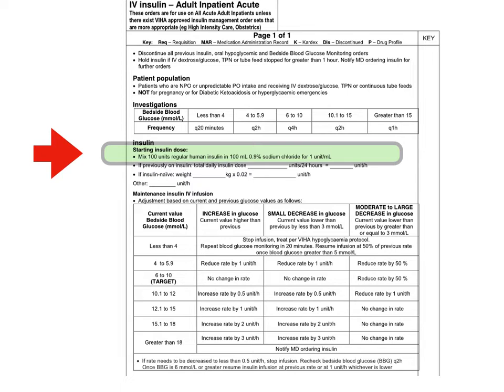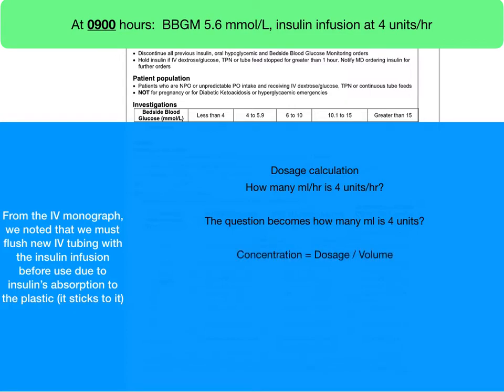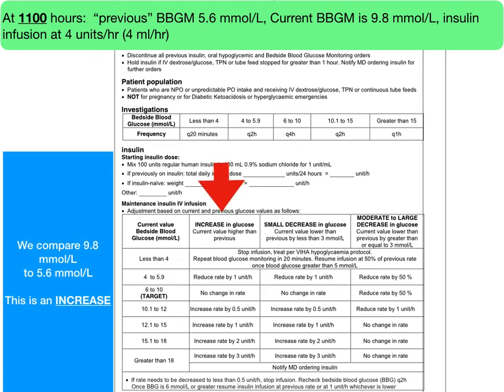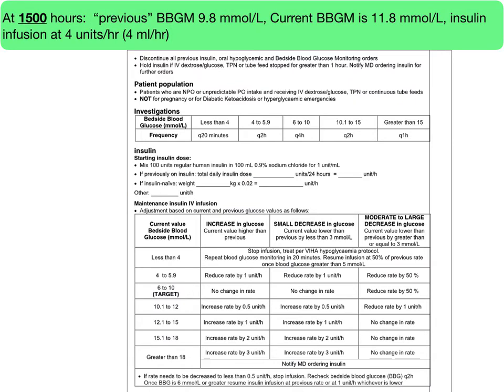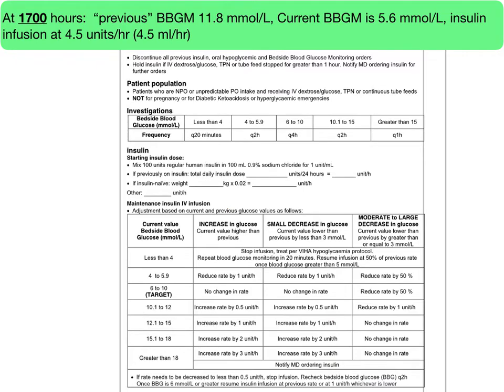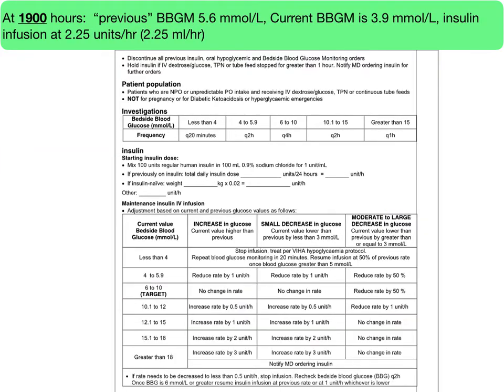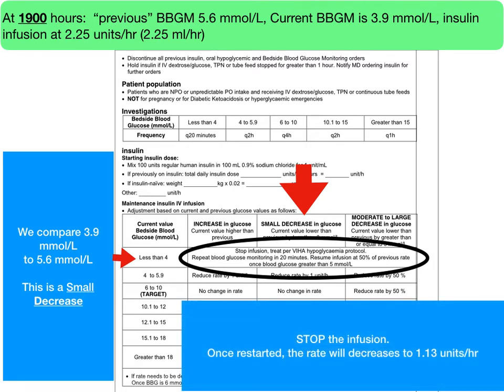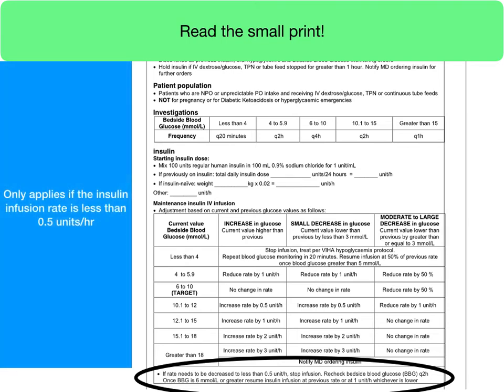Insulin infusion video to help with class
This video will compliment learning for insulin infusions using IH acute adult insulin COS